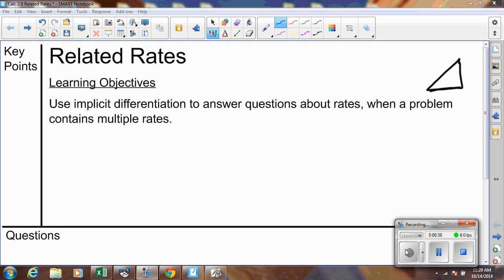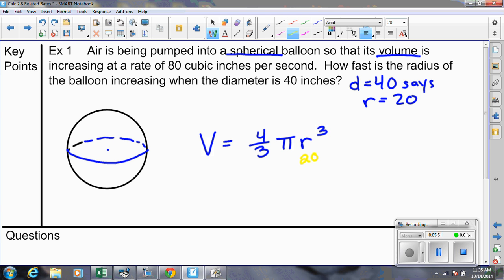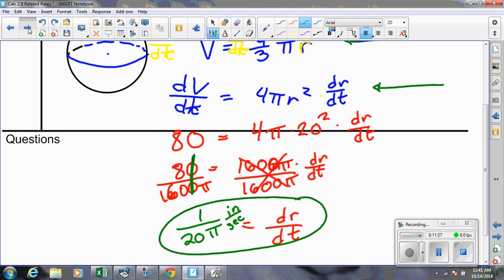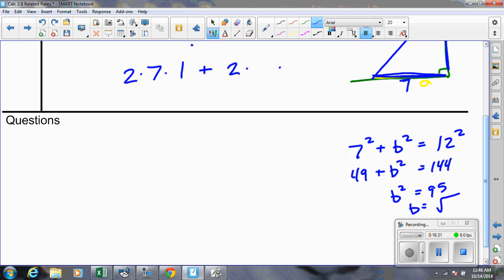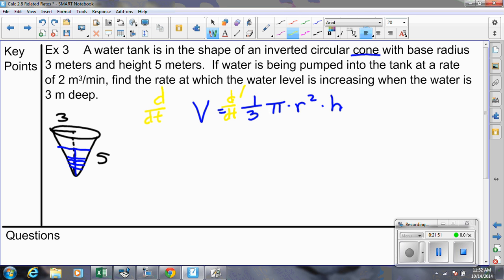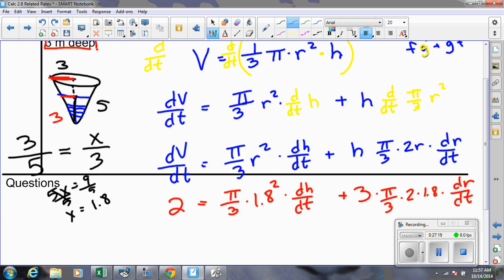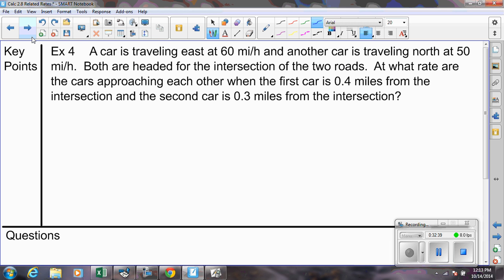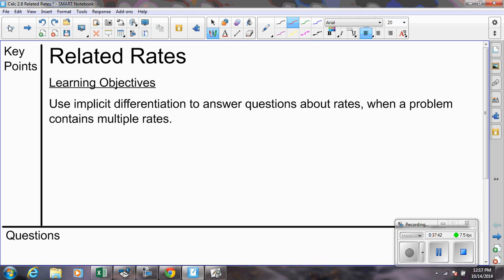Calc 2.8 Related Rates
This video discusses related rates, which occur in problems where you measure the rate of change in two quantities that are related by a governing equation (such as radius and volume).  It uses 4 examples to do so.